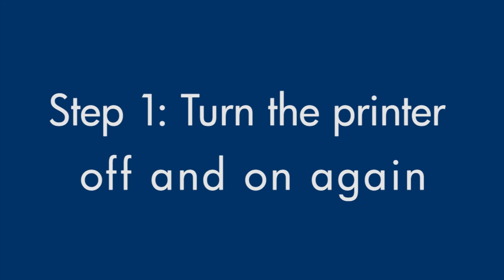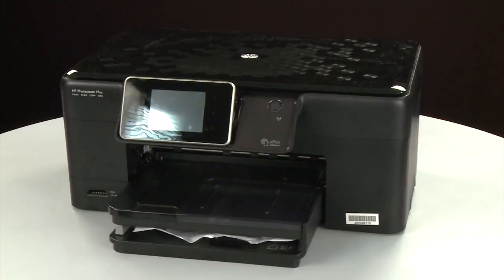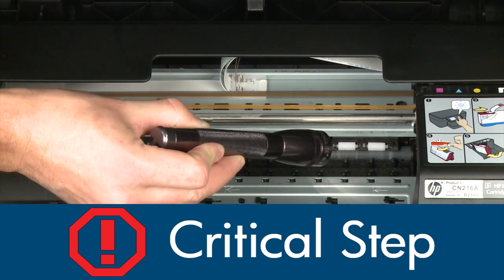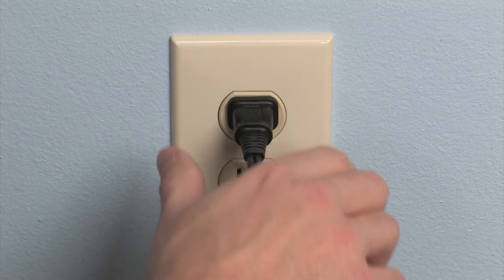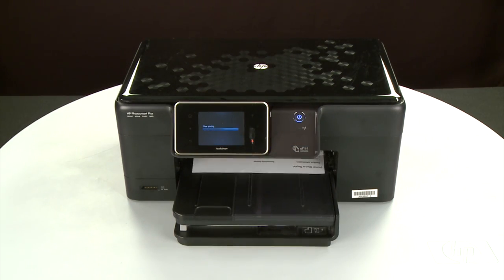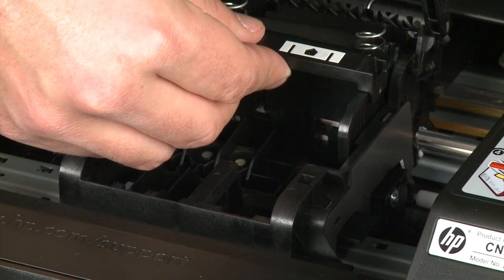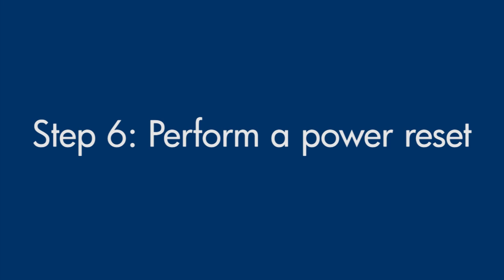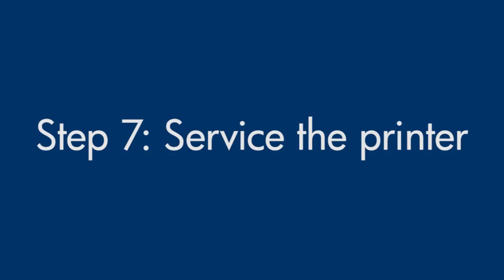Fixing a Carriage Jam | HP Photosmart Plus e-All-in-One Printer (B210a)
Learn how to fix the HP Photosmart Plus e-All-in-One printer (B210a, B210b, B210c) when you see a Carriage Jam error message on the control panel or on your computer.

Chapters:
00:00 Introduction
00:11 Turn the printer off and on again
01:42 Clear any printer jams
05:37 Make sure the carriage can move freely
08:12 Reinstall the ink cartridges
11:08 Plug the printer directly into a wall outlet
12:27 Perform a power reset
13:52 Service the printer

The model shown is the HP Photosmart Plus e-All-in-One (B210a).

The steps shown apply to these printers:
HP Photosmart Plus e-All-in-One (B210a)
HP Photosmart Plus e-All-in-One (B210b)
HP Photosmart Plus e-All-in-One (B210c)